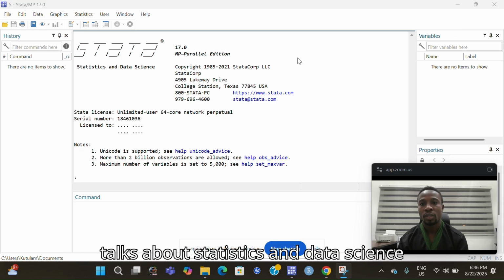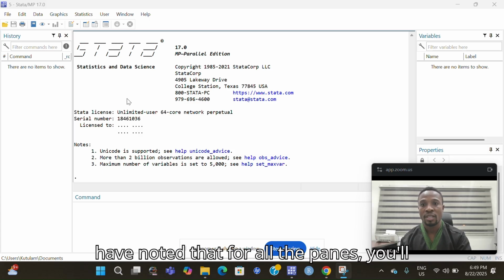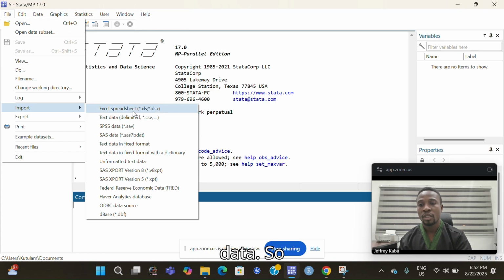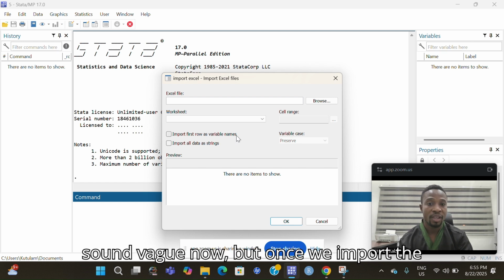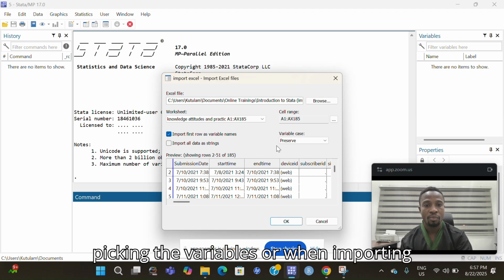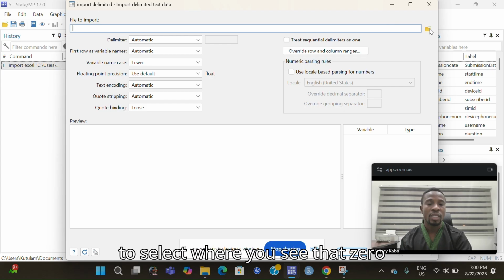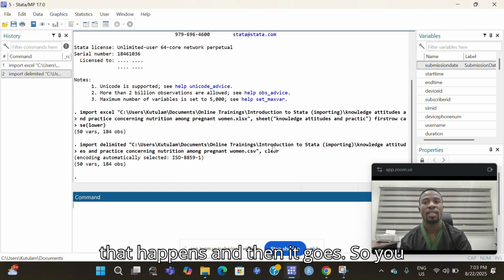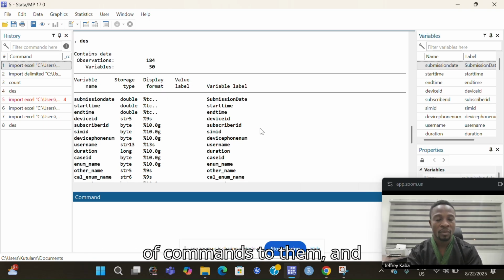Survey Data Analysis: Stata Intro101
Get hands-on, step by step guide to practice and learning how to perform survey data analysis, beginning with importing data of various data formats: Excel (xls, xlsx), Text (e.g, csv), SPSS (sav), SAS (sas7bdat), etc.